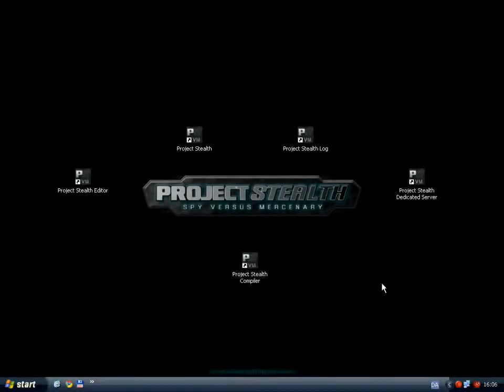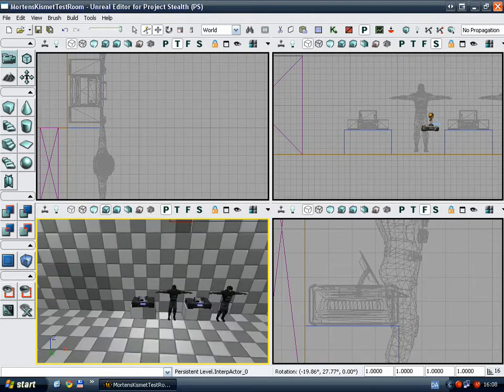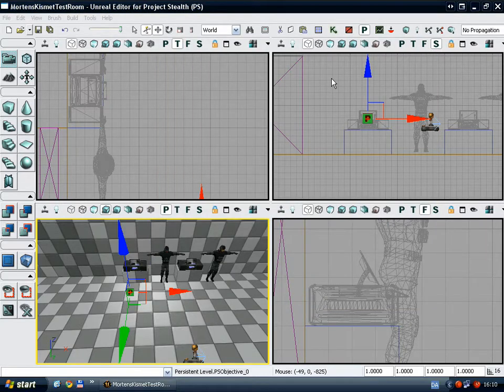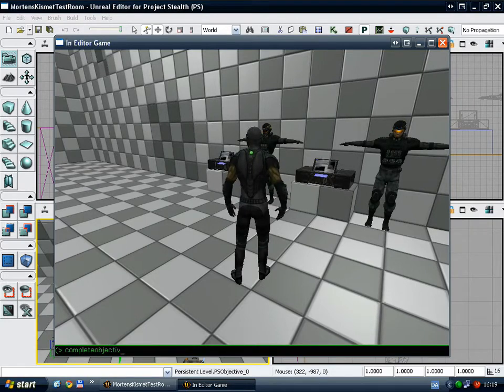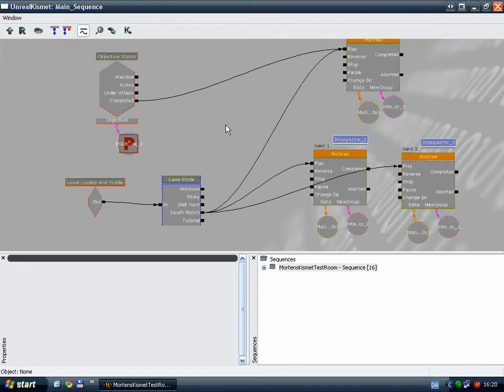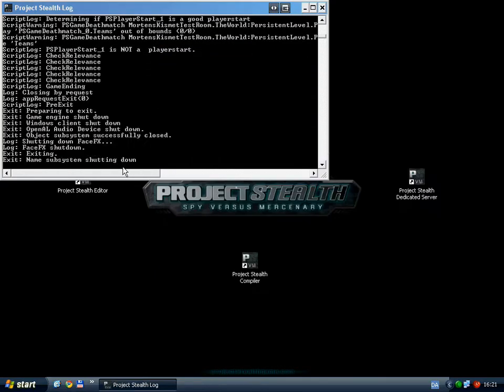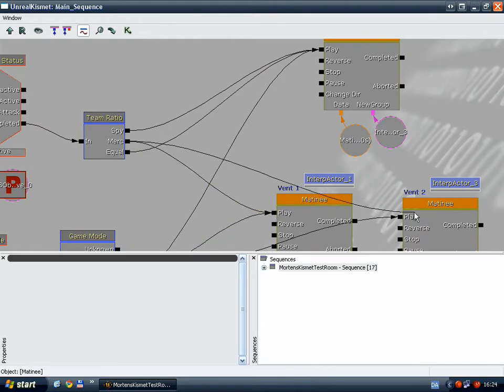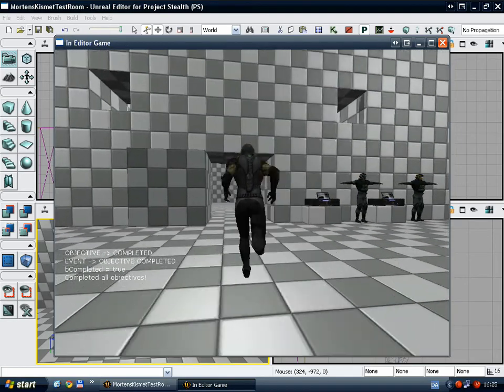Dev Commentary: Advanced gameplay flow with Kismet (level design)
Programmer MulleDK19 shows the various options to link multiple objective nodes and add constraints to them to get some cool gameplay going.